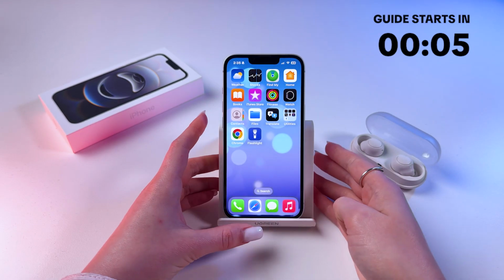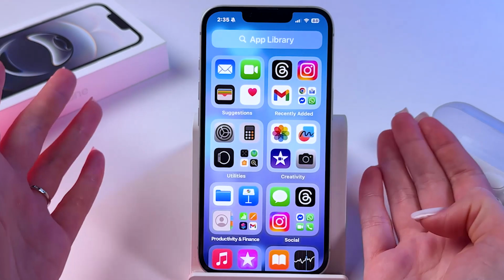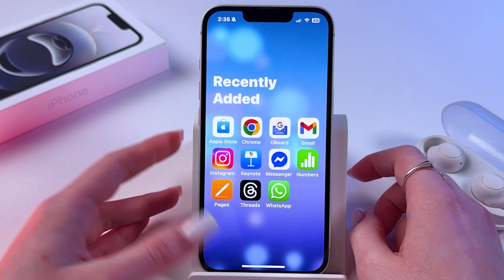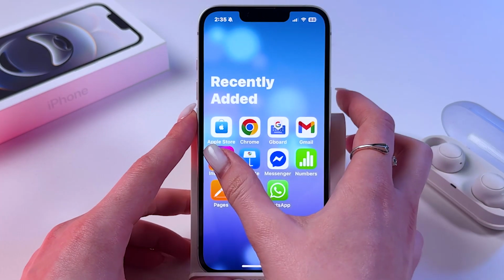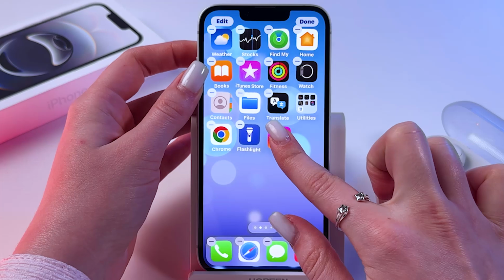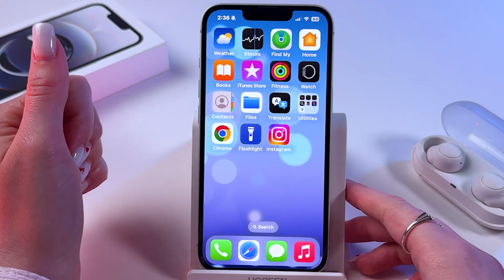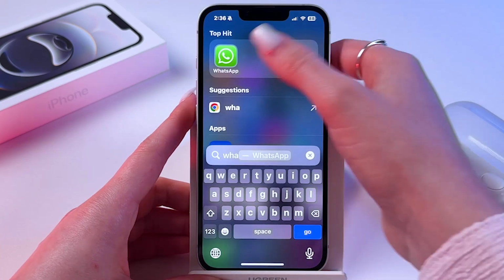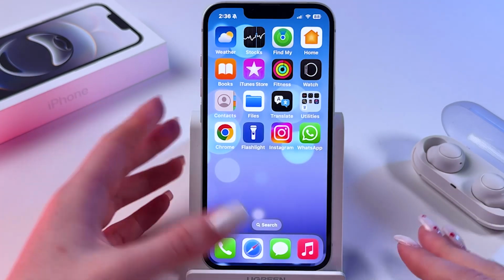iPhone 16e Guide - Easily Restore Apps to Your Home Screen Using 2 Methods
Struggling to reposition apps on your new iPhone 16e? Discover two intuitive methods to easily add any application back to your home screen! Whether it's through the App Library or using Spotlight Search, I'll guide you step by step to handle app organization like a pro. This video is essential for any iPhone 16e user looking to streamline their interface and enhance their daily productivity. Don't miss out, dive into the tutorial and master your iPhone today!

This video also covers the following topics:
- 2 Ways to Add Apps Back to Home Screen on iPhone 16e
- iPhone 16e Guide: Placing Apps Back on the Home Screen
- How to Manage Home Screen Apps on iPhone 16e Effectively